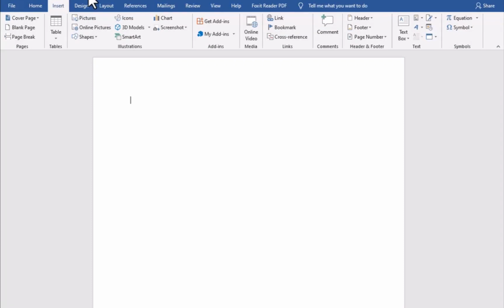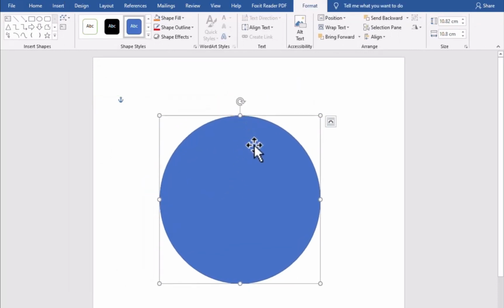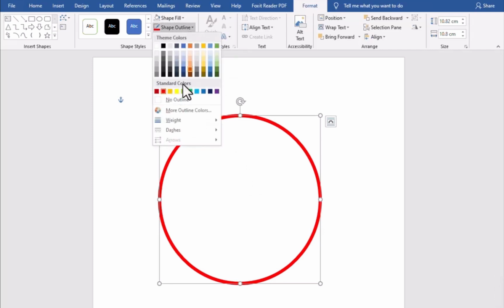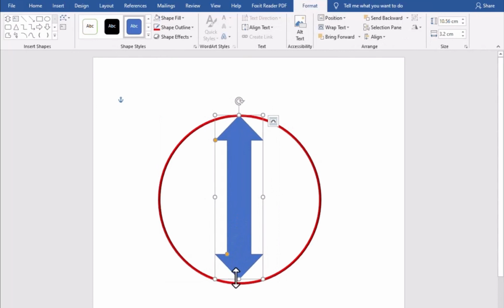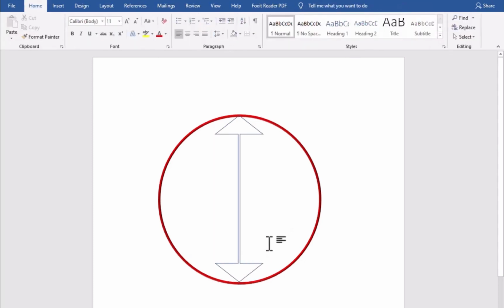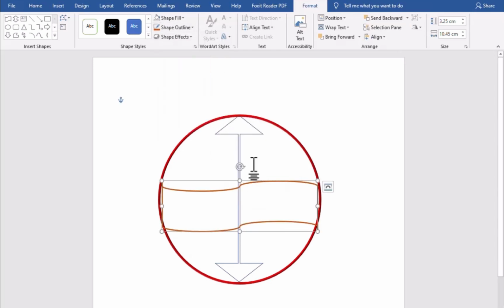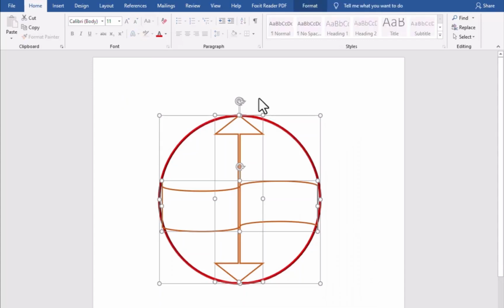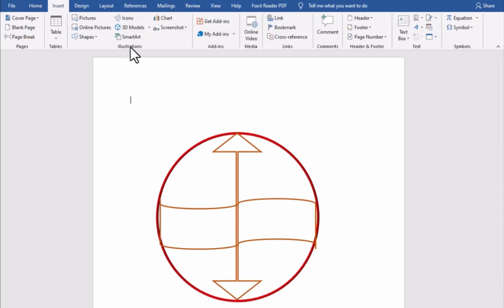Create AMAZING Shapes in Microsoft Word (NEW 2024 Tutorial)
Learn how to create AMAZING shapes in Microsoft Word with this NEW 2024 tutorial! Whether you're a beginner or looking to enhance your skills, this step-by-step guide will show you how to easily add and customize shapes to make your documents stand out. Watch now to unlock the full potential of Microsoft Word!